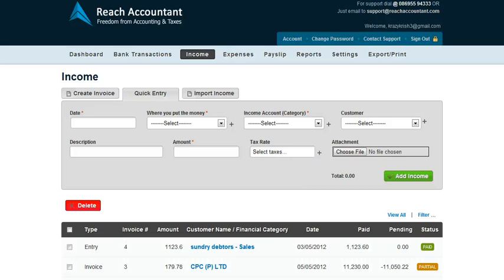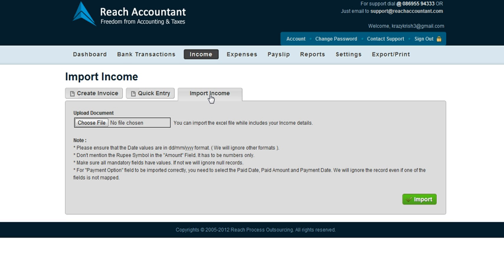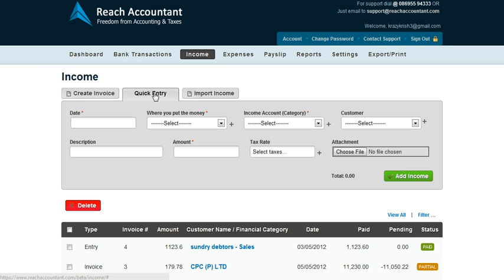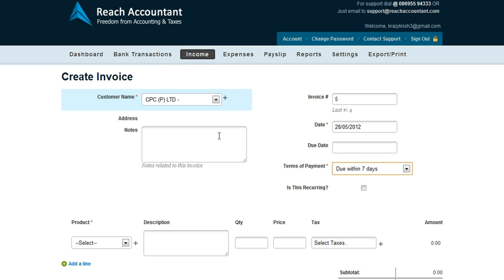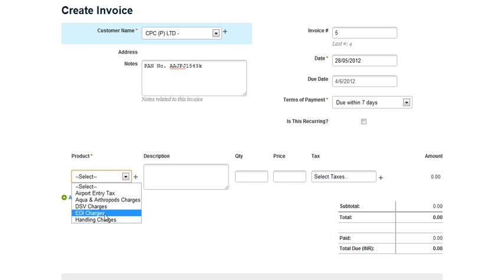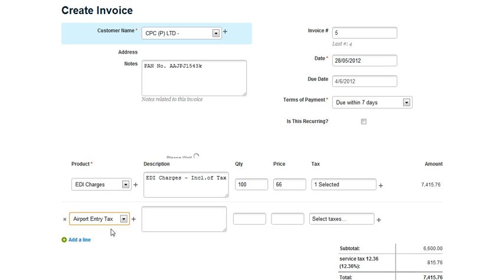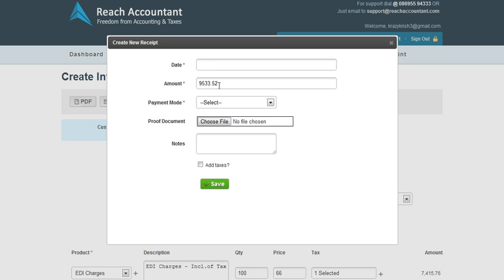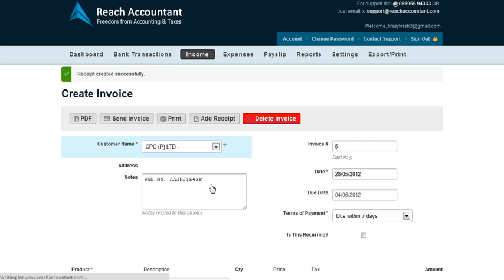How to raise Invoices in ReachAccountant.com